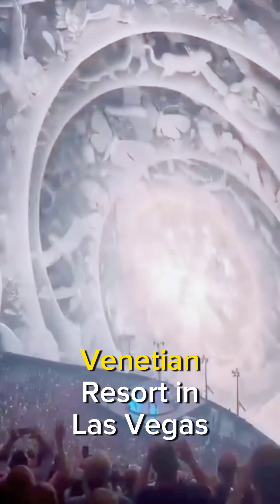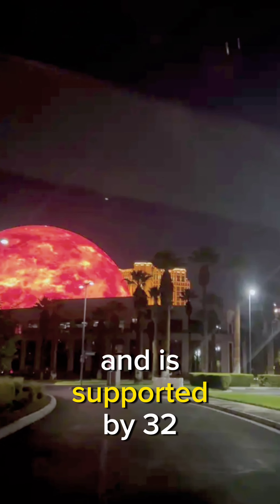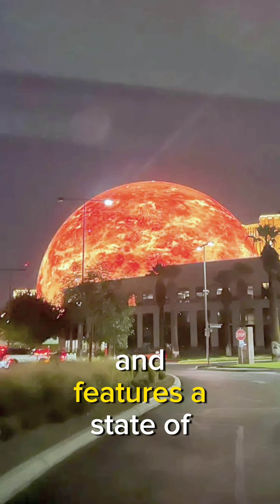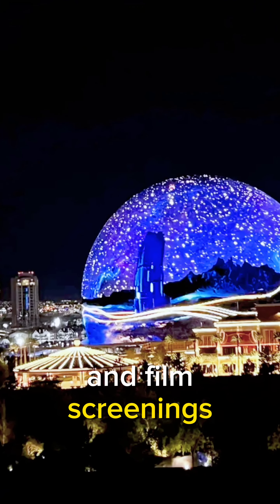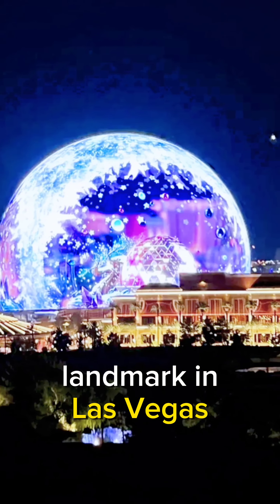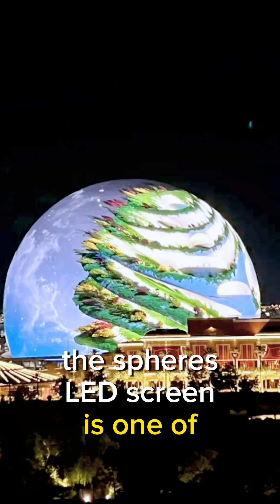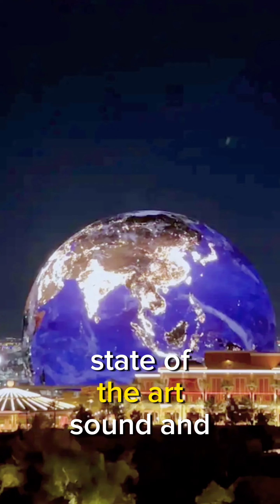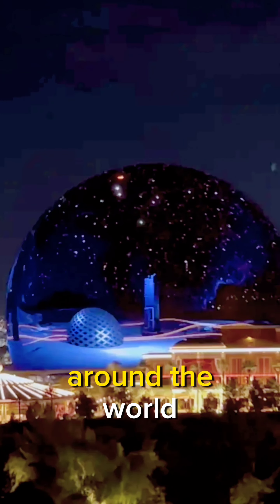the MSG Sphere an US iconic landmark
the MSG Sphere an iconic landmark

The MSG Sphere at the Venetian Resort in Las Vegas is a spherical entertainment venue designed by the global architecture firm Populous. It is the world's largest spherical structure, with a diameter of 535 feet and a height of 510 feet. The Sphere's roof is made of 3,000 tons of steel and is supported by 32 trusses, each weighing 100 tons. The exterior of the Sphere is covered in a 150-foot-tall LED screen that can display a variety of images and videos.

The Sphere's interior is just as impressive as its exterior. The venue has a capacity of 17,500 people and features a state-of-the-art sound system and lighting system. The Sphere also has a unique spherical stage that is surrounded by the audience. This allows for a truly immersive concert experience.

In addition to its concert capabilities, the Sphere can also be used for other events, such as sporting events, corporate events, and film screenings. The Sphere's LED screen can be used to create custom backdrops for these events, making them even more visually stunning.

As an architect, I am particularly impressed by the engineering and design of the MSG Sphere. The Sphere is a truly unique and innovative structure that is sure to become a landmark in Las Vegas.

Here are some of the key architectural features of the MSG Sphere:

* **Spherical shape:** The Sphere's spherical shape is unique and eye-catching. It also allows for a more immersive concert experience, as the audience is surrounded by the stage.
* **LED screen:** The Sphere's LED screen is one of the largest and most advanced in the world. It can be used to create custom backdrops for concerts, sporting events, and other events.
* **Spherical stage:** The Sphere's spherical stage is another unique feature. It allows the performers to be closer to the audience and creates a more intimate concert experience.
* **State-of-the-art sound and lighting systems:** The Sphere features state-of-the-art sound and lighting systems that will provide an unforgettable experience for concertgoers.

Overall, the MSG Sphere is an impressive and innovative architectural achievement. It is a truly unique venue that is sure to become a popular destination for entertainment lovers around the world.

msg sphere at the venetian
famous landmarks
famous landmarks around the world
famous landmarks in the world
New world's landmarks of the world